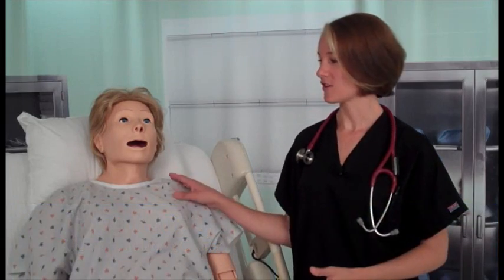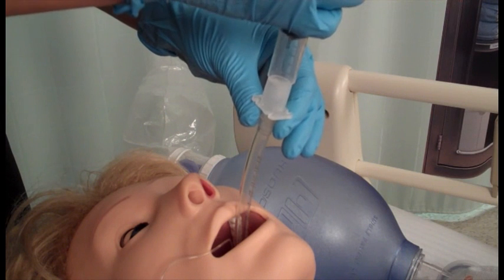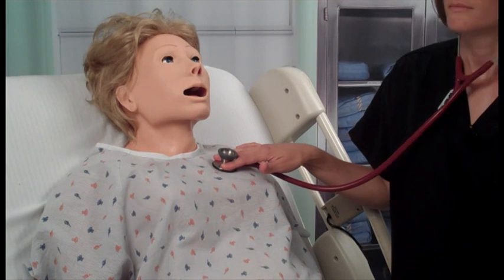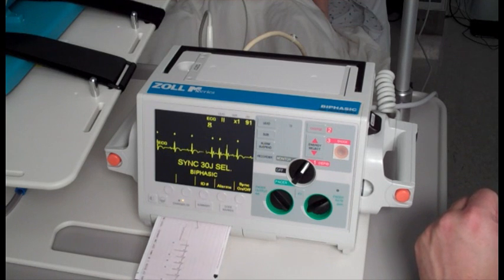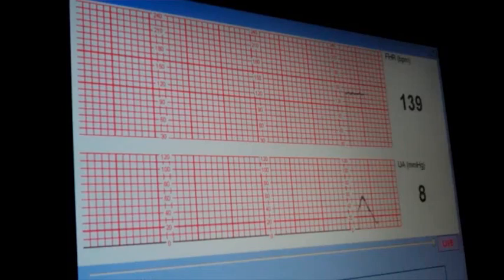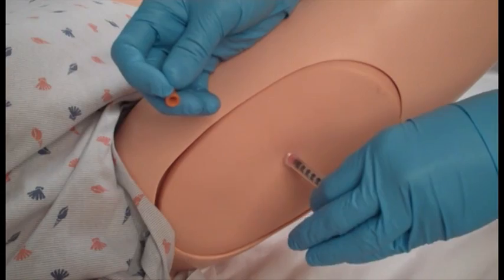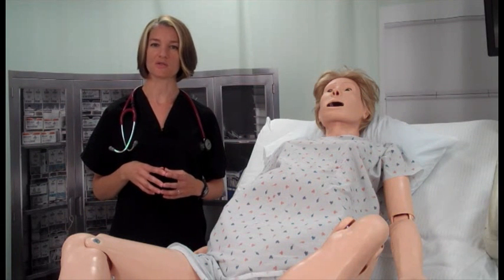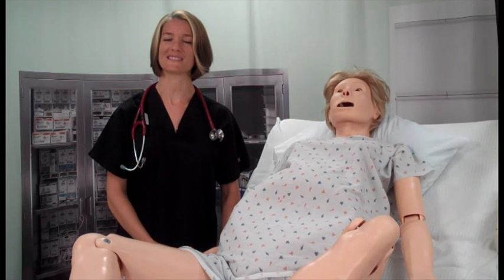Birthing Mannequin Orientation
This comprehensive orientation will provide you with all of the Gaumard birthing mannequin's functionality.

Produced by: Fritz Sticht